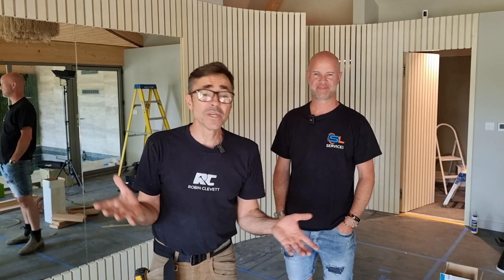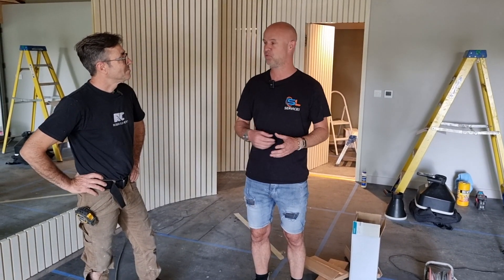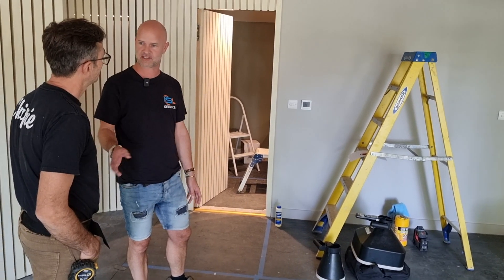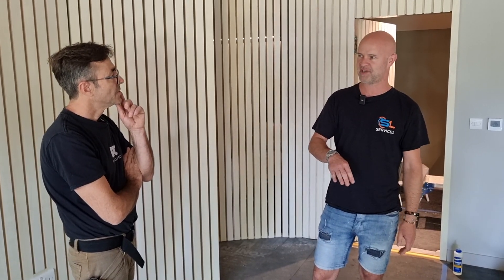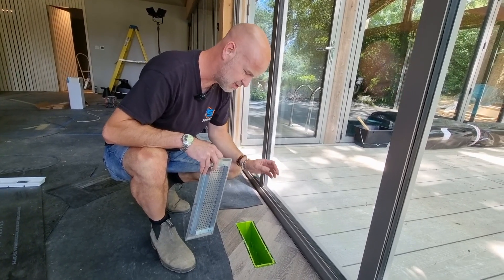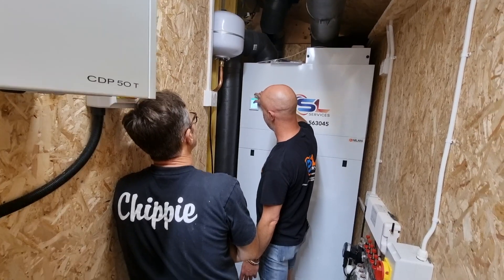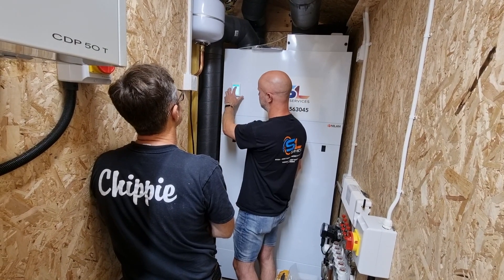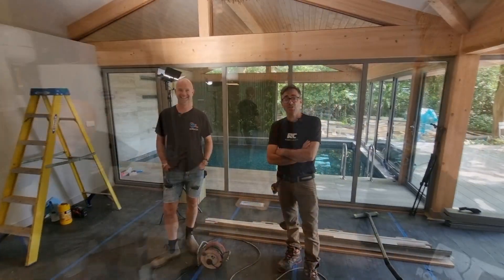Low cost heating and hot water and MVHR. Ultimate Garden room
Our garden room being for occasional use I wanted to find a low cost solution to do my ventilation and heat recovery, supply on demand hot water and provide back up heating when needed, so I have used an all in one unit. In this video Stuart commissions our new all in one MVHR, hot water and heating system, I reduce the floor vents and we look at how the system works and why I am using it.